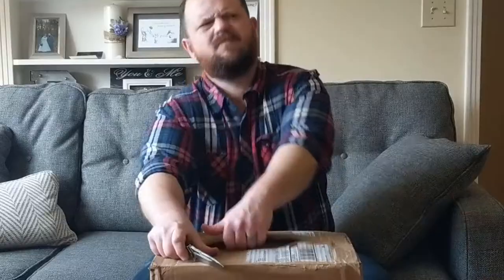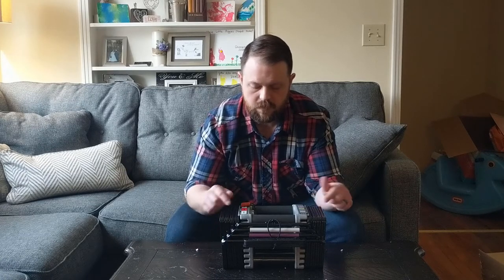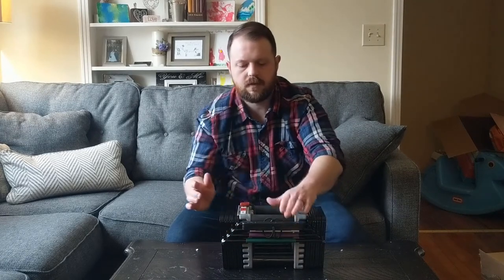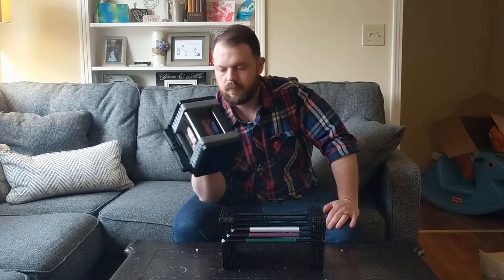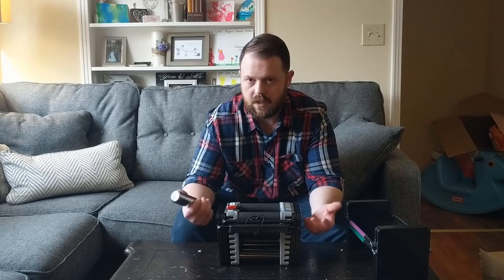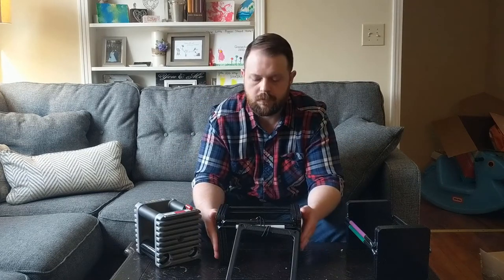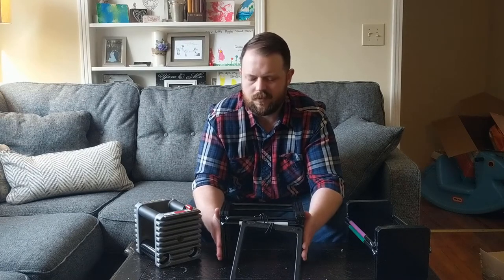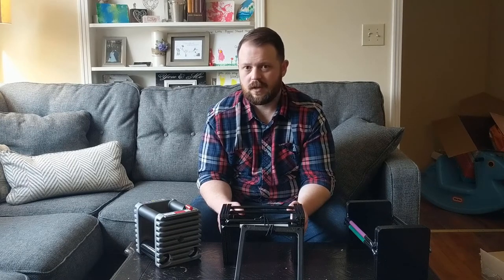Powerblocks?! The Dad Bod Vlog _004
The garage gym equipment acquisition is coming along nicely. I needed some adjustable dumbbells so I decided to go with a space saving and cost effective solution. Enter, Powerblocks. Now it's time to put them to the test.